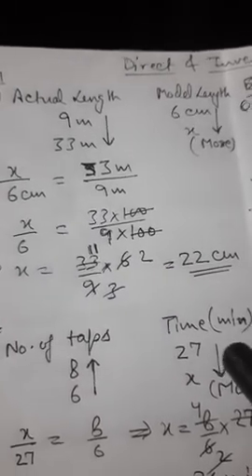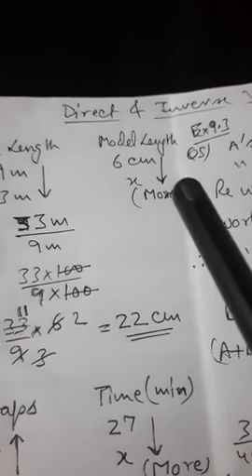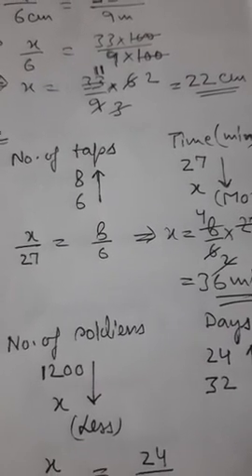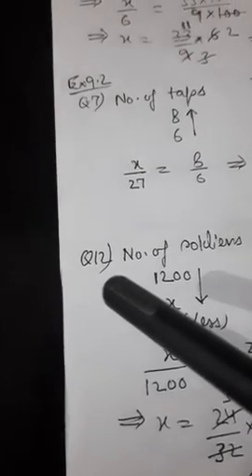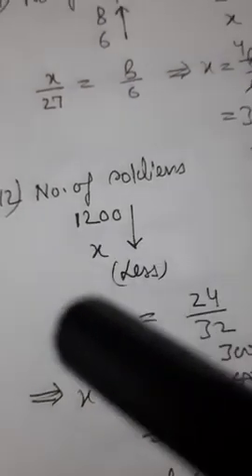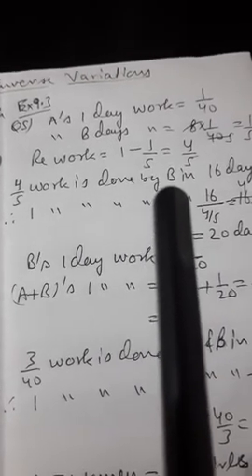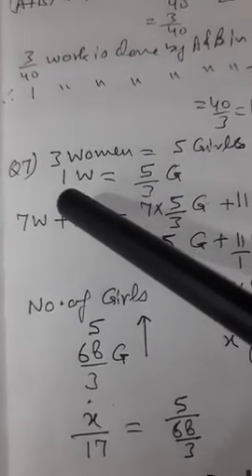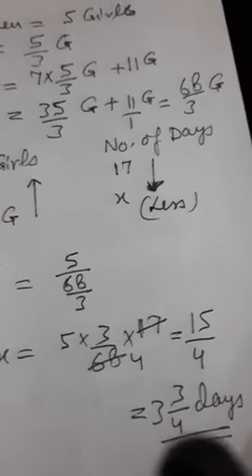Direct and Inverse Variations - Doubt solving session 1